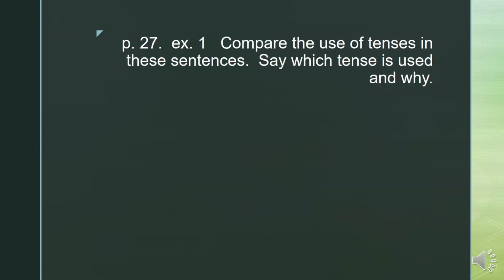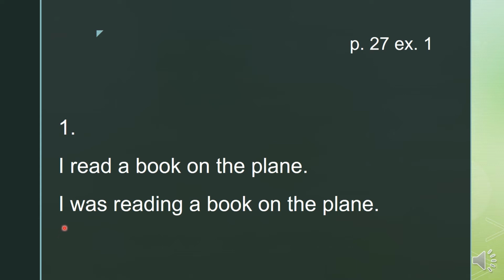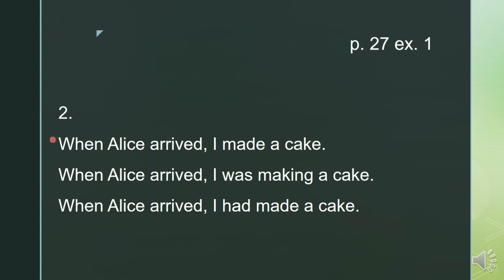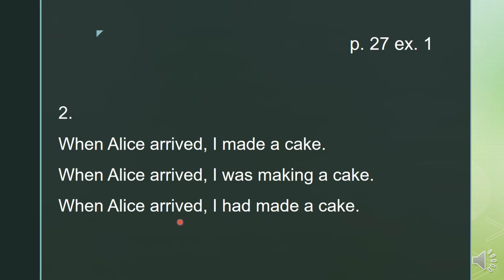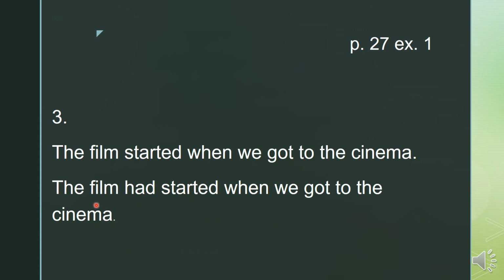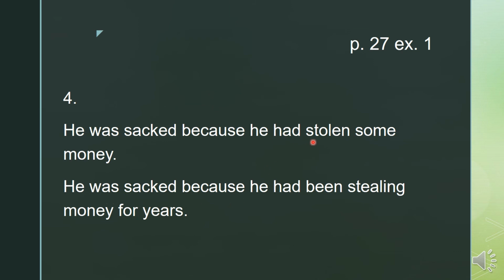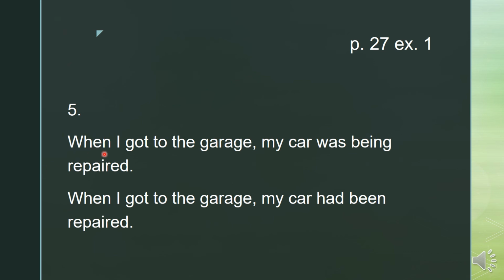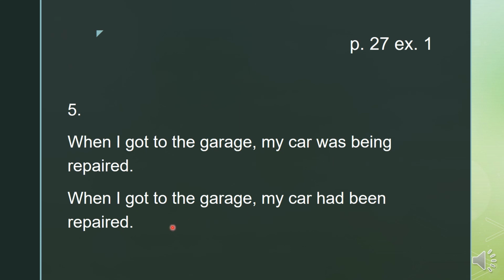Headway Upper Intermediate English Student's Book p. 27 ex 1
Here is an explanation of exercise 1 in the Practice/Discussing grammar section of Headway Upper Intermediate English Student's Book p. 27.